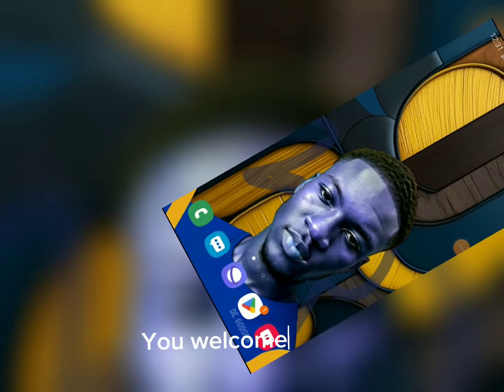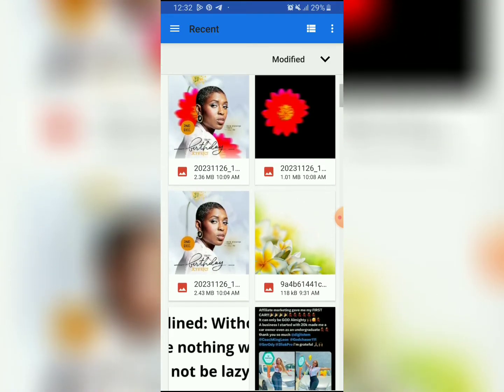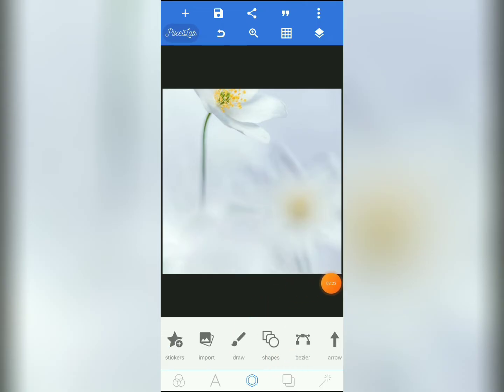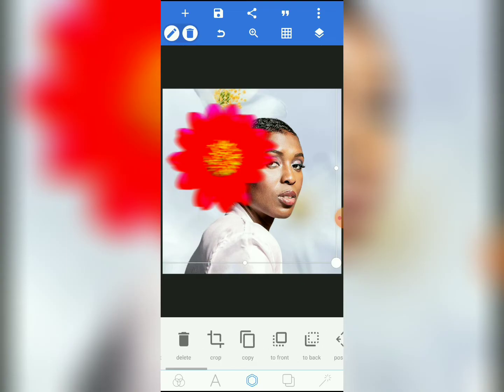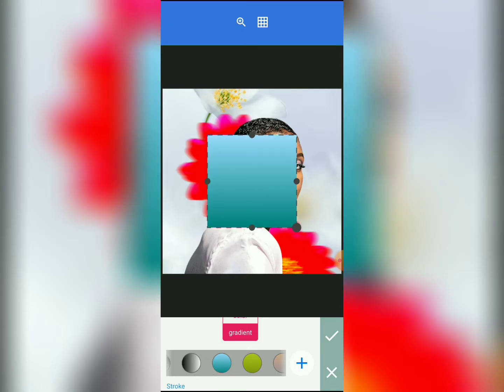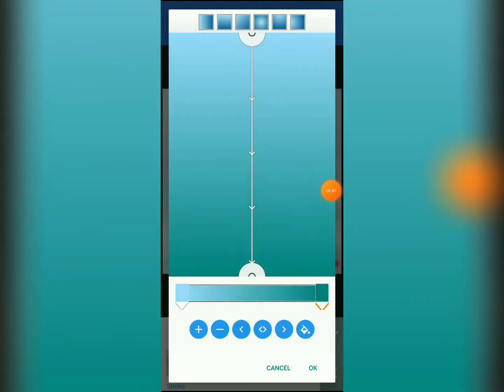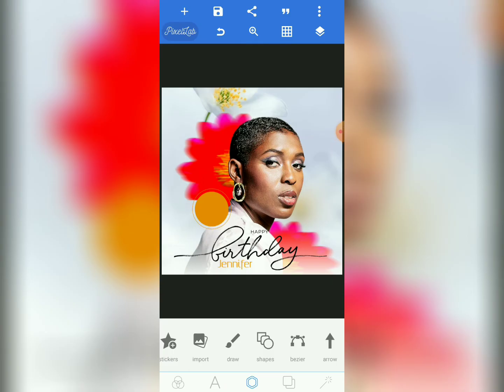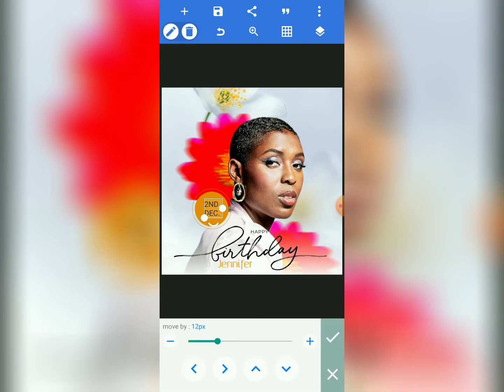Wow,watch how to design a very beautiful Birthday flyer in pixelab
Hey amazing CREATIVES
Is good to have you here

In this tutorial I've revealed the secrets on how to design a very beautiful Birthday flyer in pixelab

See you